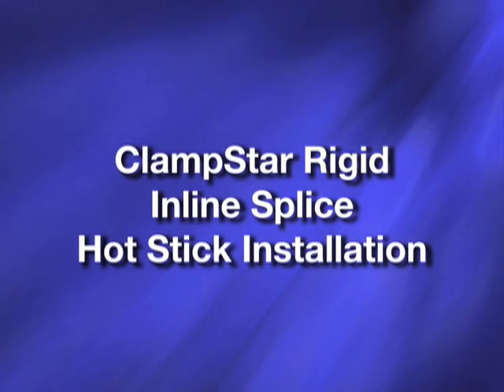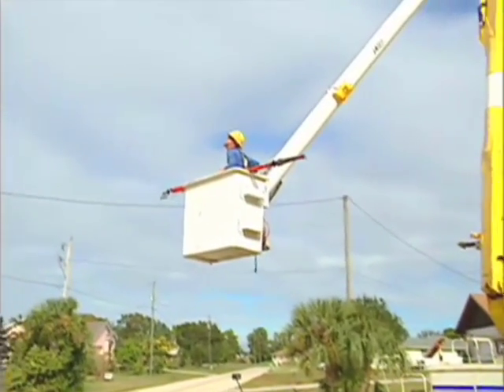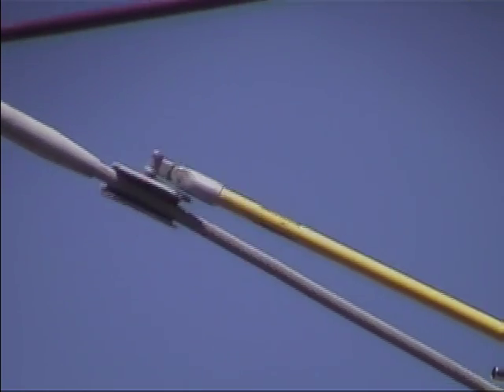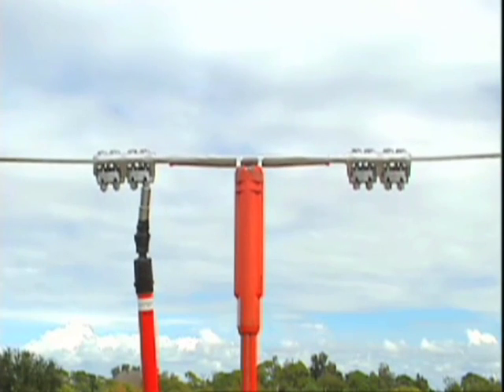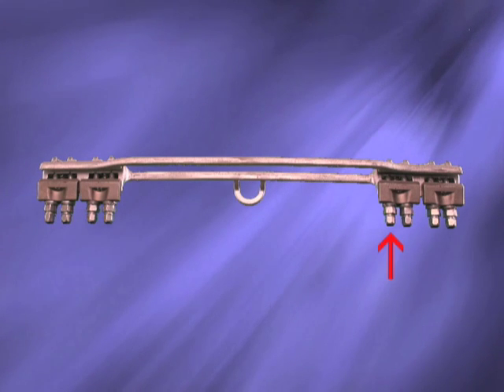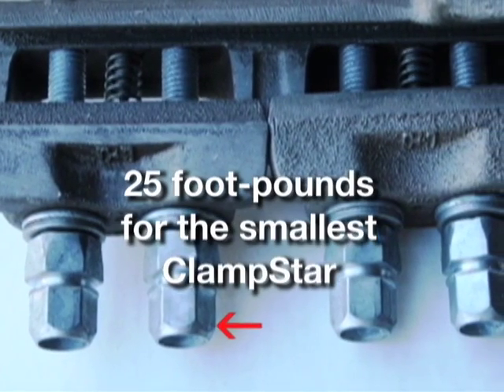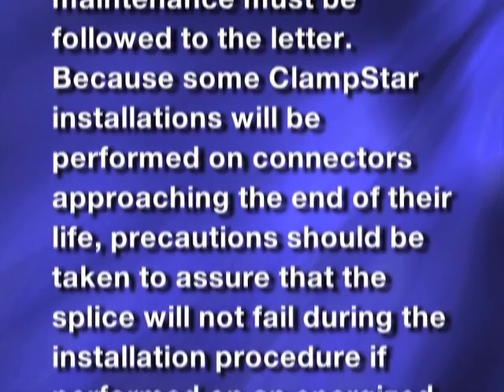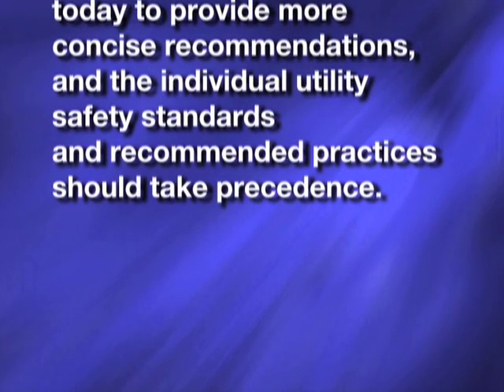ClampStar Rigid - Inline Splice - Hot Stick Installation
This video shows the correct method for installing a CSR unit on an Inline Splice, using Hot-Sticks.